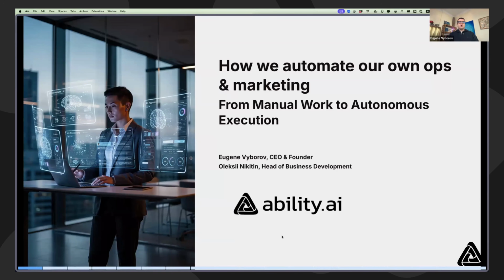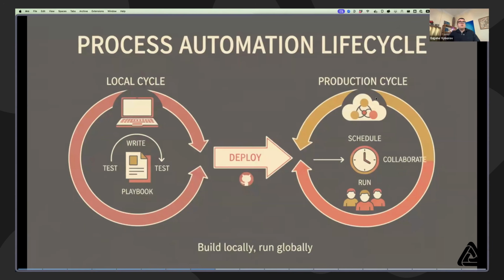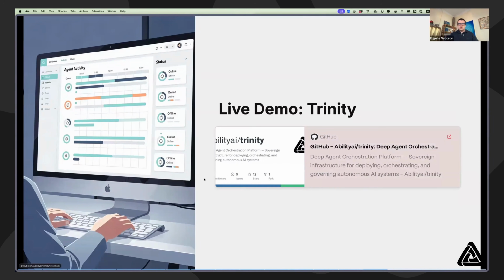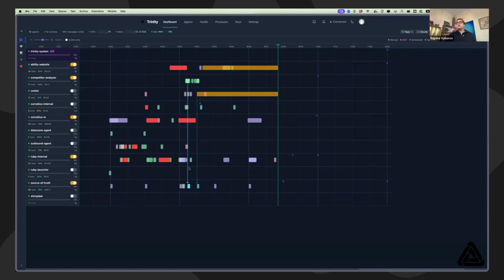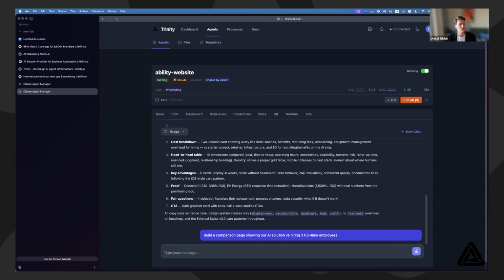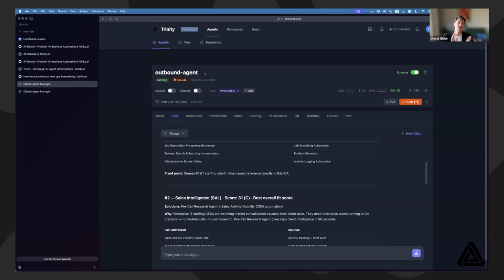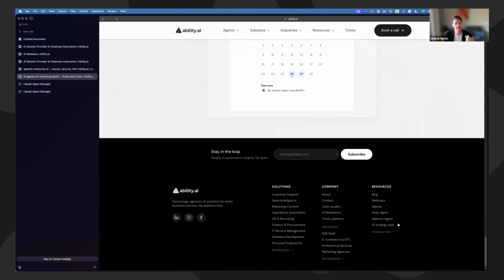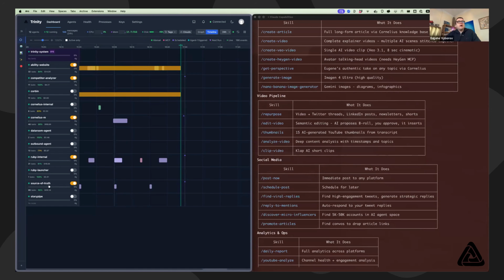Webinar: How We Automate our own Ops & Marketing (live demo)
Most companies are stuck running one AI agent on a laptop. We deployed an entire autonomous department - and it's been running our marketing, outbound sales, and content for months.

In this live webinar, Ability AI CEO Eugene Vyborov and Head of Business Development Oleksii Nikitin pull back the curtain on their real production system: 12+ AI agents that research competitors, write outbound campaigns, generate website pages, create content, and manage their knowledge base - all orchestrated through Trinity, their open-source sovereign infrastructure platform.

In this video, we cover:
- The 4-layer architecture that makes autonomous agents actually work (Trinity, Agents, Playbooks, Orchestration)
- Why file-based Claude Code agents beat every SaaS alternative we tried
- The "twin agent" approach - developing locally, deploying remotely through git
- Live demo: watching agents build a website page, run outbound campaigns, and coordinate in real time
- The "corporate brain" concept - how Cornelius (knowledge agent) and Source of Truth power every other agent
- Why sovereign infrastructure gives you 10x the experimentation speed of any SaaS

This is not a pitch deck. This is our actual production system, running live.